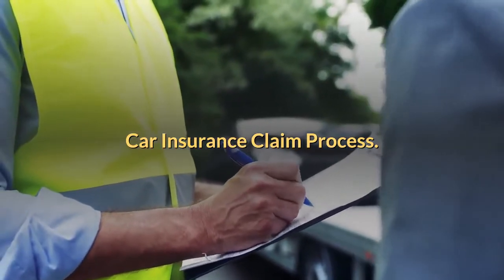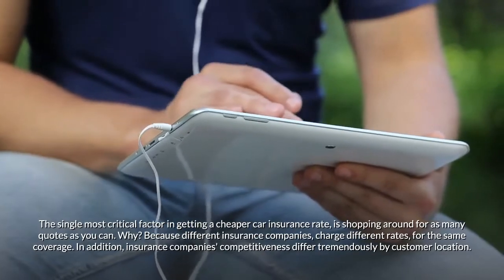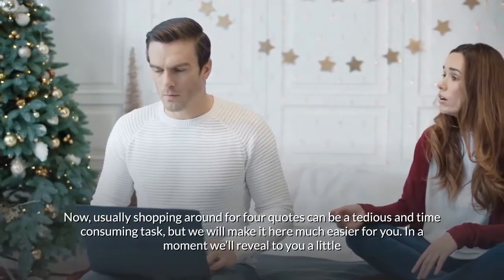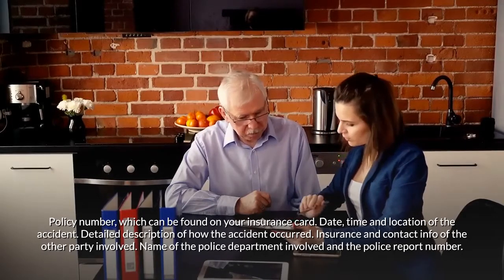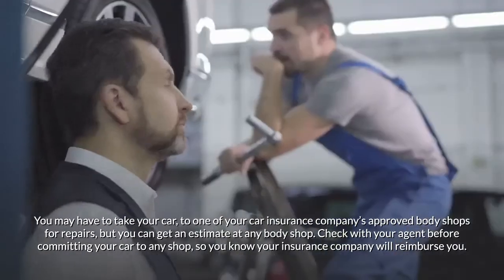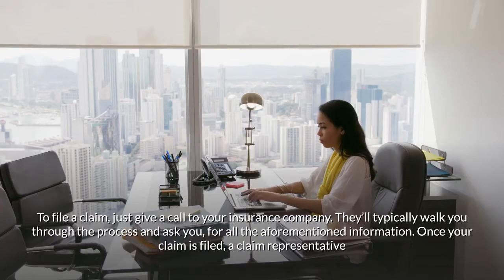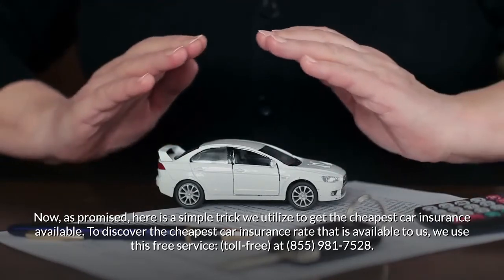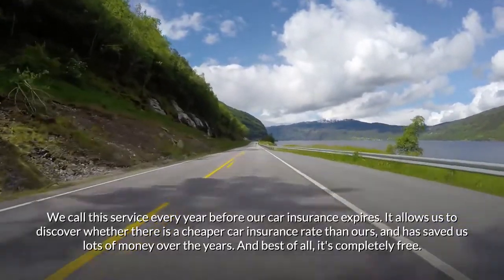Car Insurance Claim Process ★ How Does a Car Insurance Claim Work after an Accident?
Car Insurance Claim Process; How Does a Car Insurance Claim Work after an Accident? ✅Here’s the free service we use to get cheaper car insurance (toll free): 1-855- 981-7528. It’s a free by phone service that specializes in locating the cheapest car insurance rates. They perform the tedious task of shopping around, and present you with the cheapest auto insurance provider for your location. We call this service every year before our auto insurance expires. It allows us to discover whether there is a cheaper vehicle insurance rate than ours, and has saved us lots of money over the years. For more ways to save on your car insurance rates,